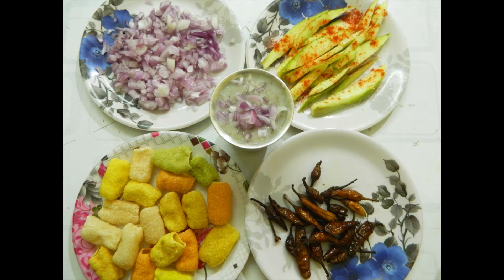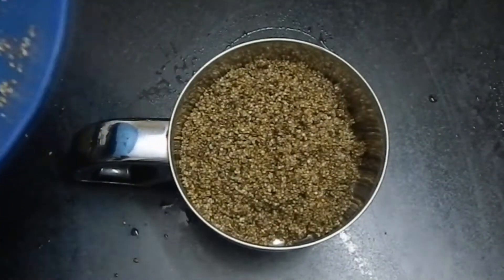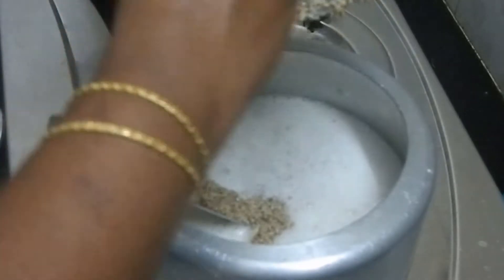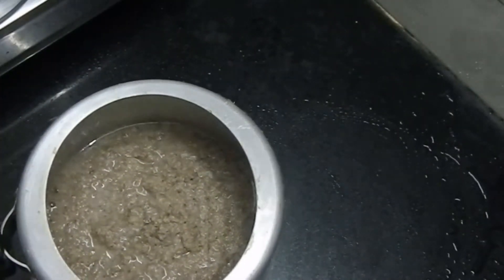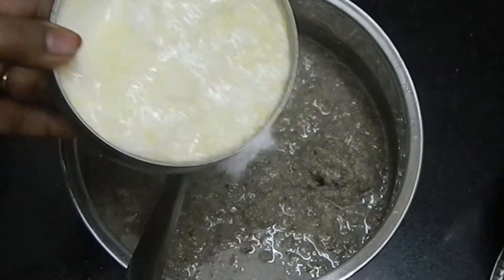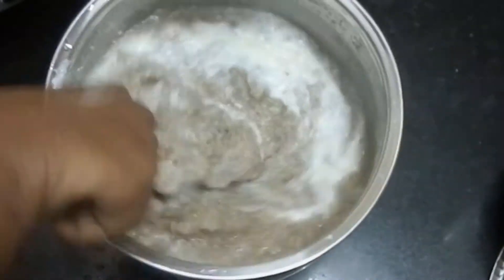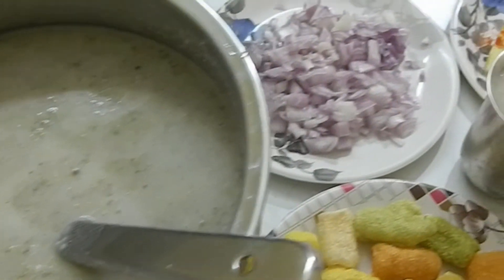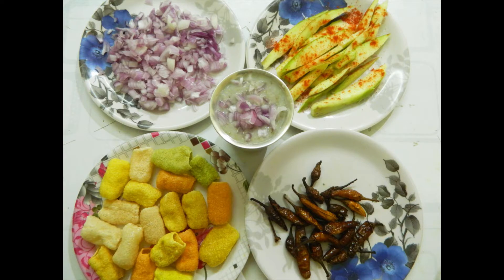அடிக்கிற வெயிலுக்கு இதை செய்து சாப்பிடுங்க. பாரம்பரிய சமையல்,EASY METHOD,எப்படி செய்வது கம்மஞ்சோறு?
Hi friends today i am uploading new recipe. which is from our traditional recipe,and is very easy to make. do try of this recipe,pls subscribe my channel,and click the bell icon for more future videos.

ARUSUVAI PAZHAGUNGA AROGYAMAI VAZHUNGA